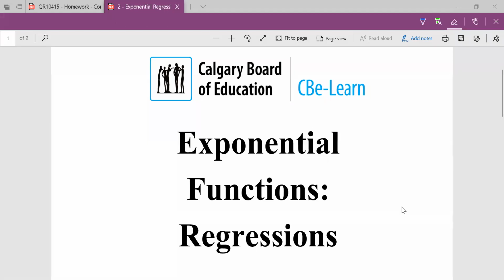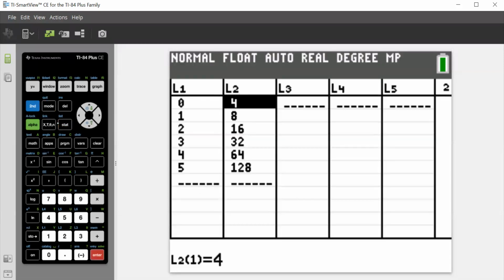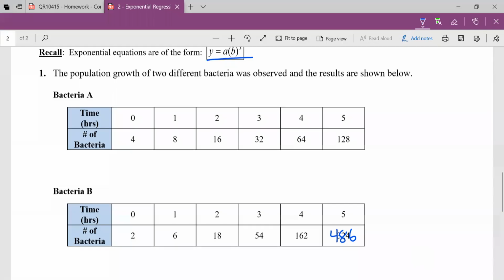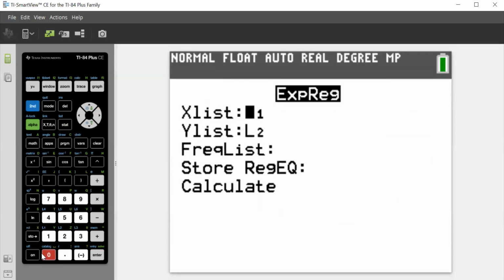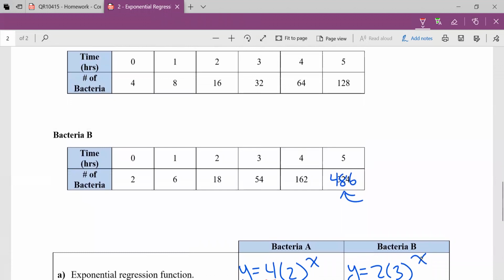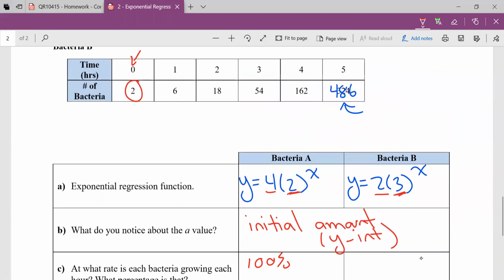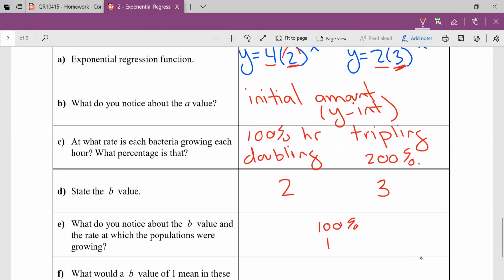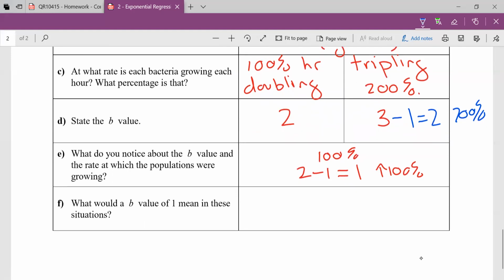2 - Exponential Regressions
Choose your course and unit on MikeMatics to study alongside this lesson. In this video for Math 30-2, we learn how to determine exponential regression functions in our calculator.